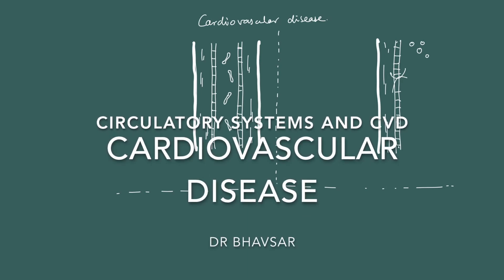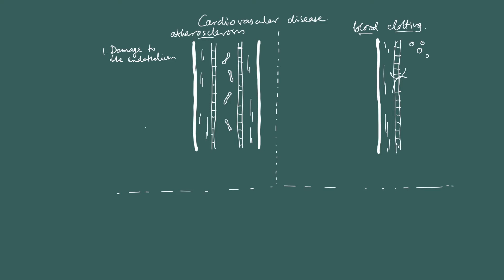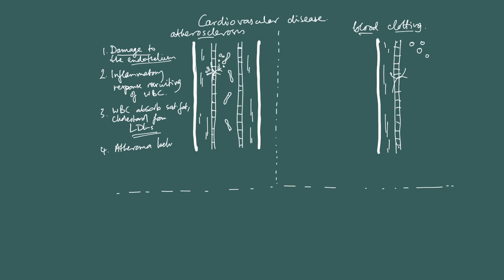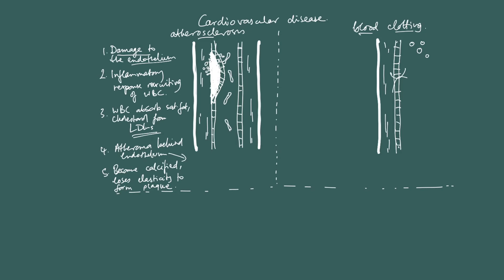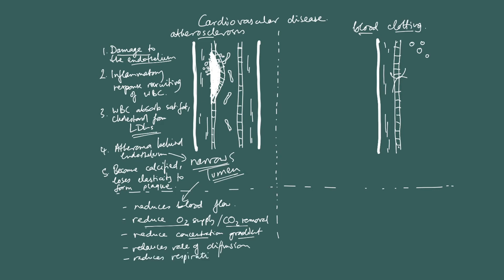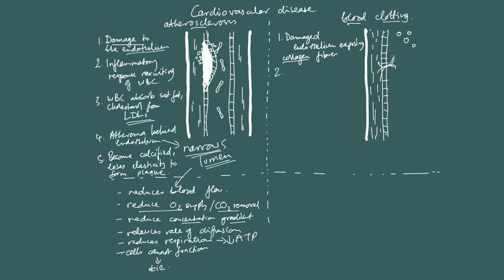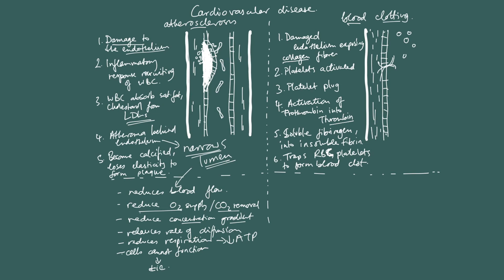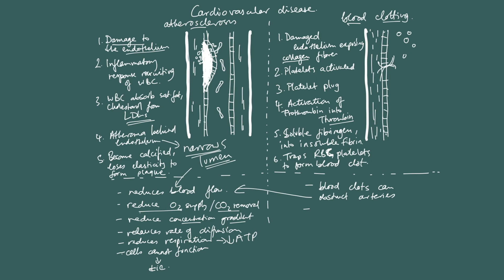Edexcel (SNAB) A level biology: atherosclerosis and blood clotting (topic 1)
Edexcel SNAB 2015: cardiovascular disease (atherosclerosis and blood clotting)